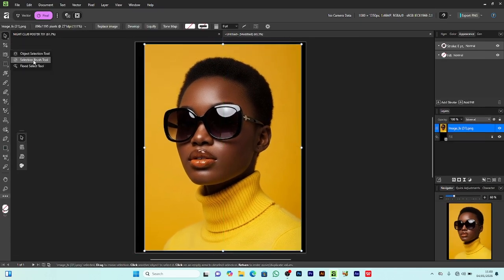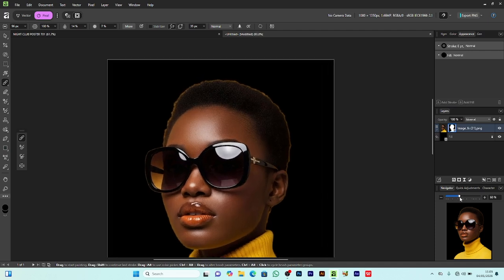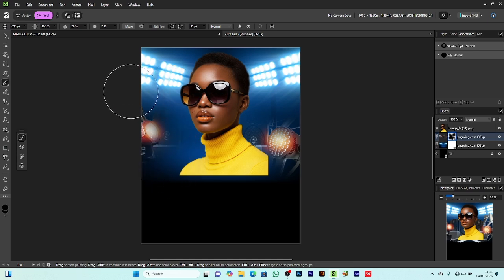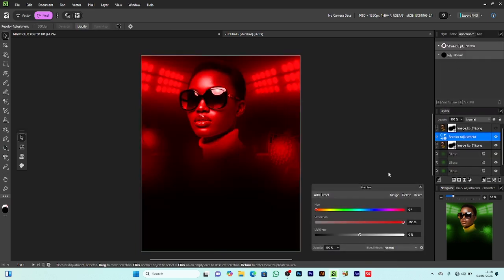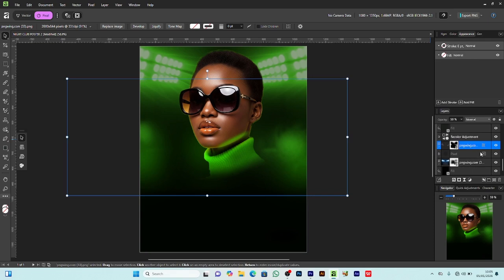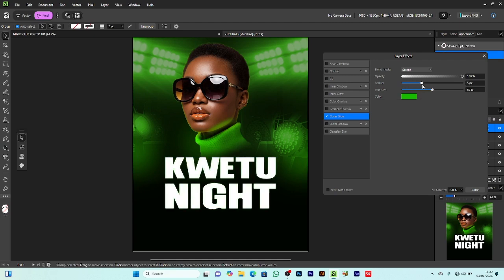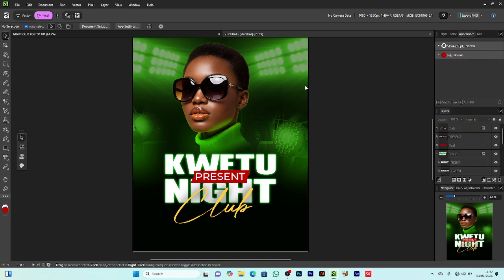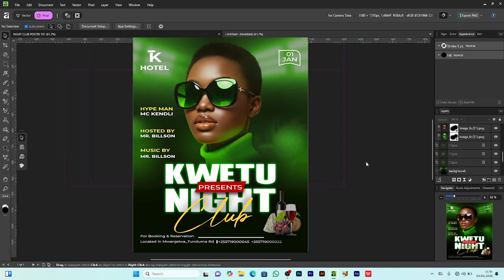How to Design a Stunning Night Club Poster in Affinity Designer | Kwetu Club Edition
In this tutorial, I’ll show you how to design an eye-catching night club poster using Affinity Designer — perfect for promoting events like Kwetu Night Club! Learn creative layout tips, vibrant color choices, and modern typography techniques that bring your poster to life.

Whether you're a beginner or experienced designer, this video will help you master poster design for clubs, events, and digital promos using Affinity Designer.

-Tools Used: Affinity Designer
-Tutorial Focus: Poster Design, Typography, Layout, Visual Hierarchy
-Location Inspired: Tanzania (Kwetu Night Club Vibes)